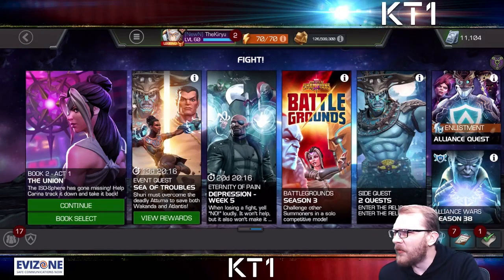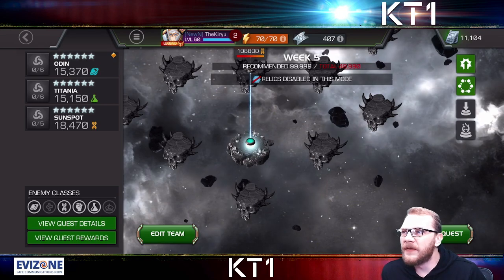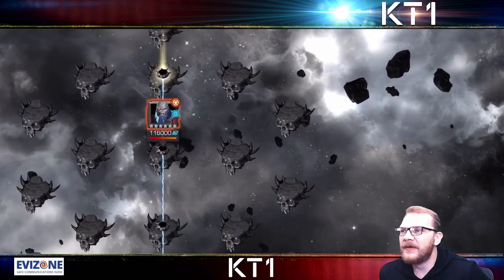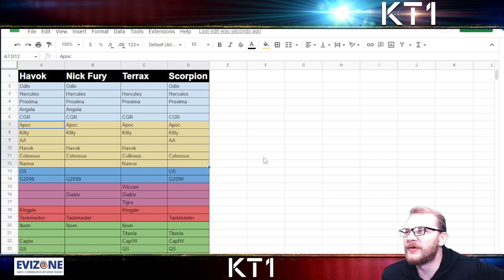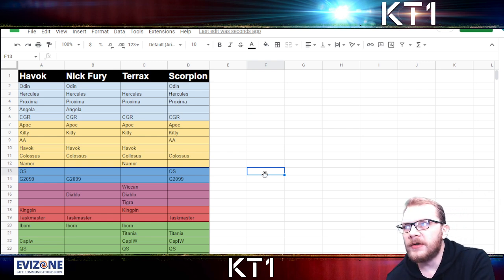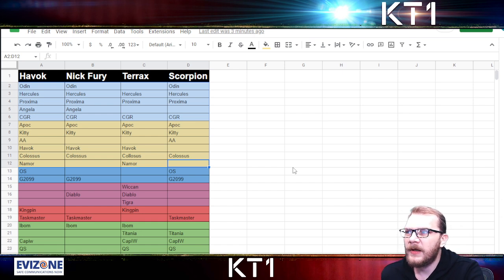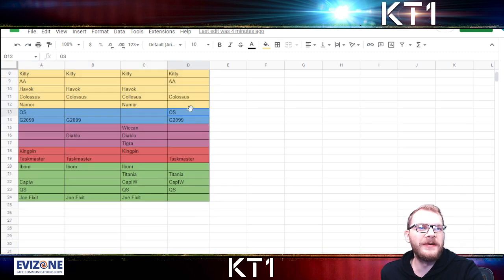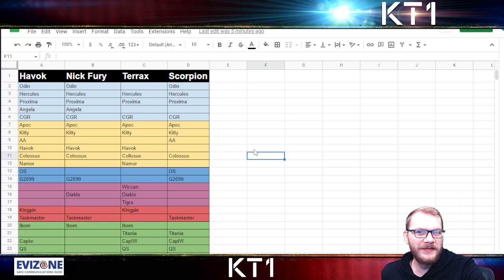Eternity Of Pain Week 5 Guide! Best Teams And Options!